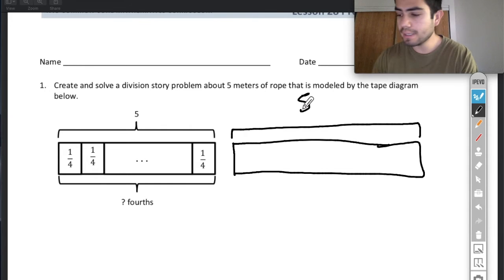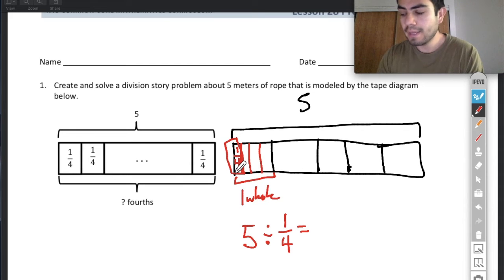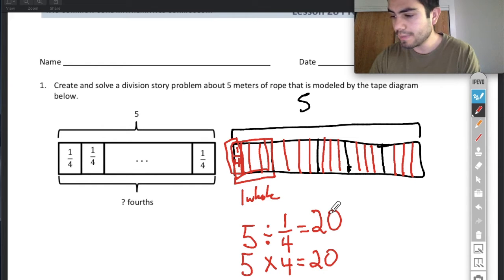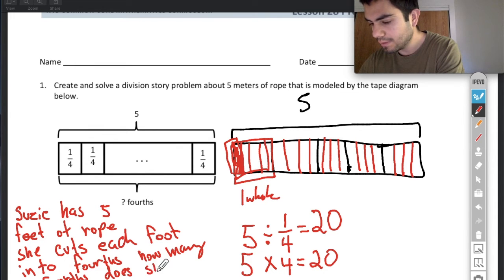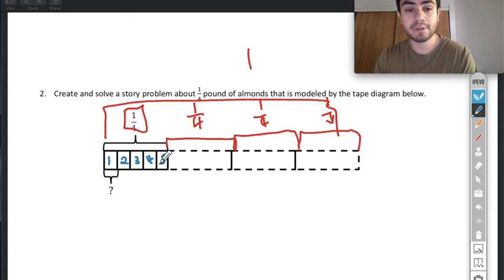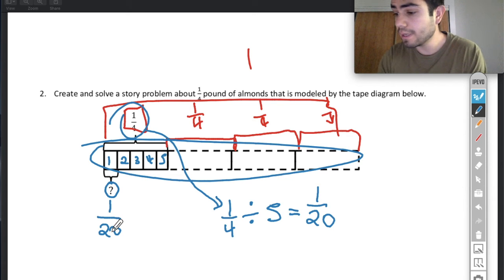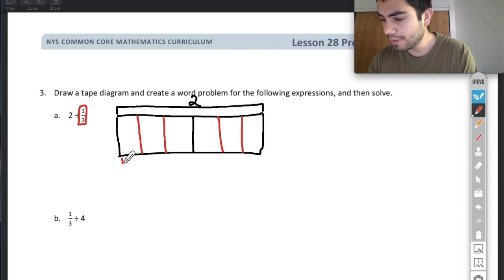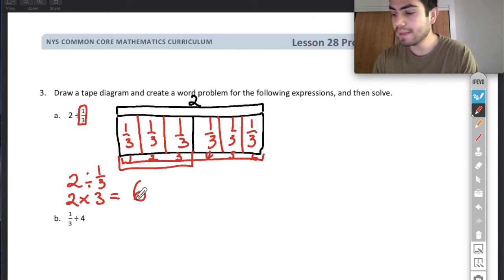Engage NY Lesson 28 Module 4